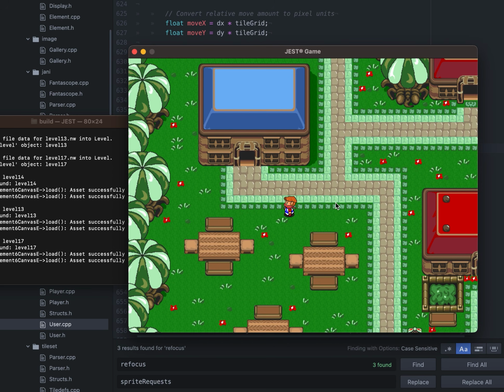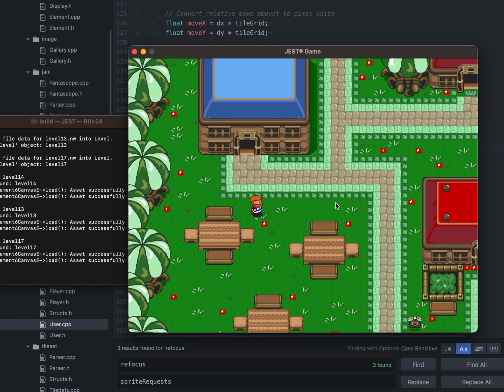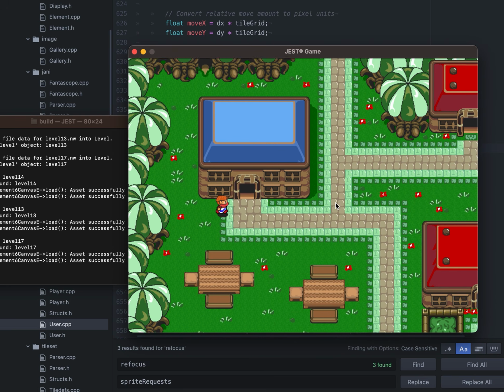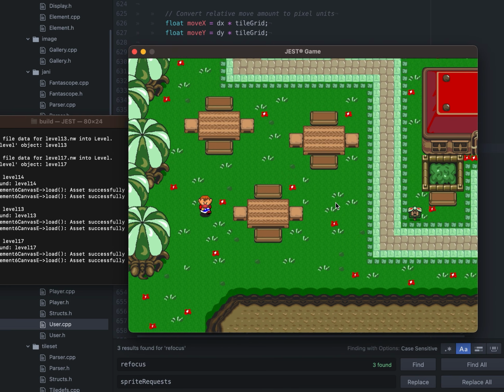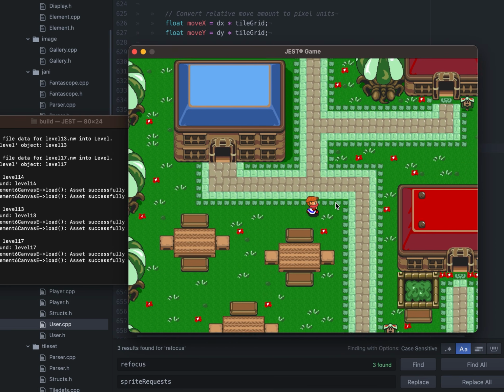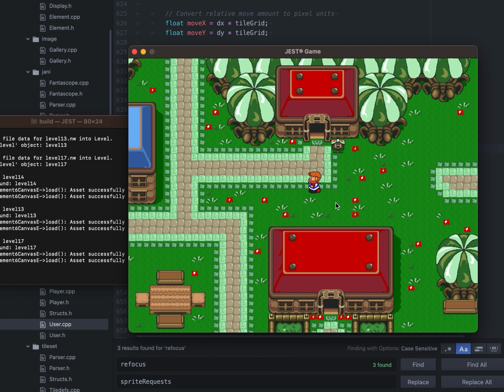Finally have working C++ JEST Game Engine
Bravo. Big day. Coding my way out of a nightmare, one key stroke at a time!